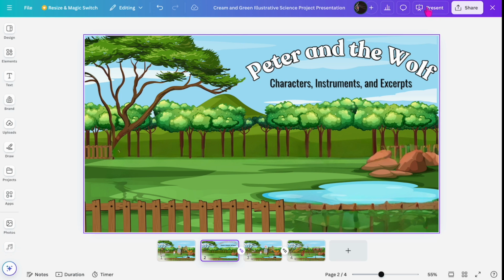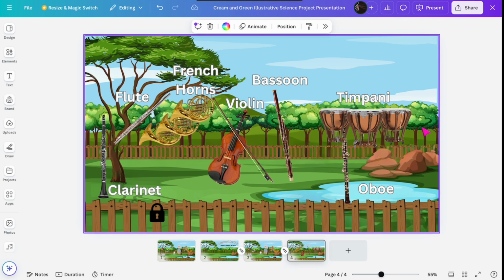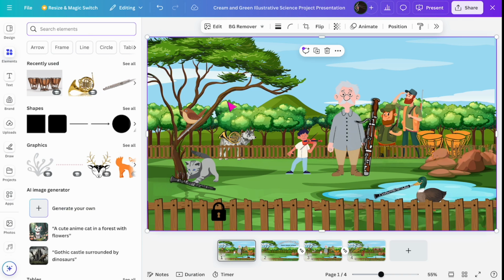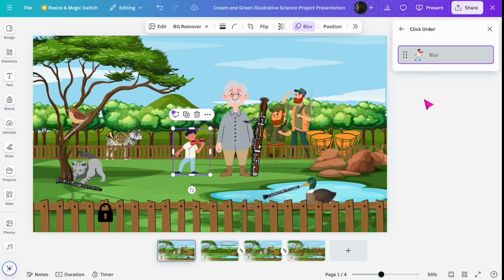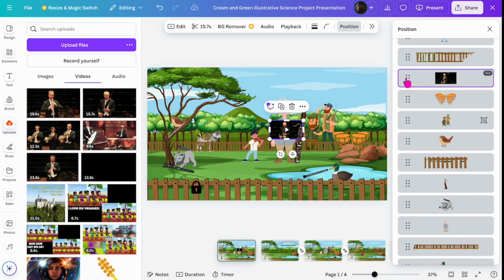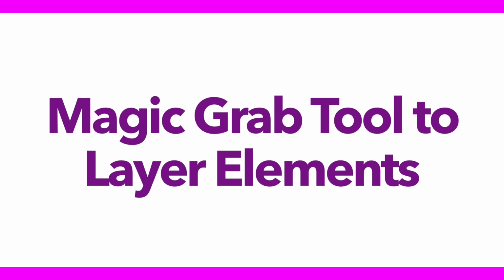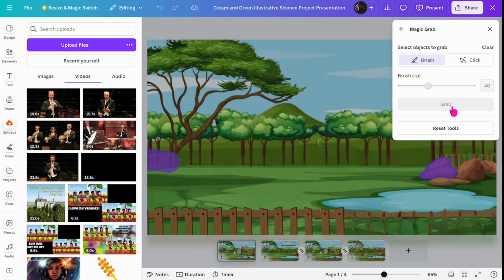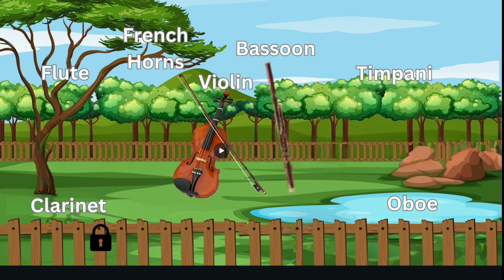Canva Update May 2024-How to Create Video Files Appear As Audio Files onto the Screen One at a Time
1:19 - Creating Powerpoint Features in Canva

I am currently exploring Canva for Education and am interested in testing out features that will enhance its resemblance to PowerPoint or Google Slides. One limitation we face with Canva is the inability to add audio excerpts directly onto the screen, which remains unchanged. Nonetheless, I believe I can improve by utilizing video excerpts as audio and displaying them individually on the screen.

Here's what I mean by that. I will switch to present mode to demonstrate what I'm talking about and how I achieved it. For instance, if I were to introduce the characters, instruments, and excerpts from Prokofiev’s "Peter and the Wolf," I would display each character on the screen one by one, followed by playing their excerpt. I have control over how each element appears on the screen, enabling me to pause, skip, or advance to the next one. I manage all aspects like playing, pausing, bringing in elements individually, and incorporating a blur effect for added visual appeal.

In the next slide, I replace the animated characters with photos using background removers to showcase the actual instruments. Once again, the excerpts are shown one by one on the screen. This time, instead of graphics, actual photos are used, enhancing the representation of the instruments. The process involves displaying each excerpt individually. Now, let's delve into how I accomplished this and how the new features in Canva aided me in this task.

2:53 - How This Was Made

I began with a simple background named "outside" and gradually incorporated additional elements. You may have already noticed that this is Canva's updated appearance. When selecting elements, a floating menu now appears, and to access more items, you can click here, shifting everything to the right side. This change, as many have noted in their videos, declutters the screen and allows for more workspace.

However, Canva's new feature that allows projecting one image at a time has caught my attention. To achieve this, I simply clicked on the image and selected Animate. Within this menu, you can choose "Appear on click." By selecting this option, the image will appear during the presentation when you click on the screen. Among the new animations available, "Blur" stands out to me. By clicking on "Click Order," you can specify the sequence of animations to suit your needs.

So, Peter was listed first, followed by the violin, then Grandpa, the bassoon, and so on. One slight quirk I observed was that when I combined two elements, such as Grandpa with a bassoon, it disrupted the sequence. I'm uncertain about the reason behind this. Consequently, I decided to avoid grouping them and instead presented them individually, as demonstrated to you. Place the presentation in present mode and they will now click onto the screen in the order that you have chosen. You could not do that before this update.

Regrettably, we currently lack the capability to insert audio files into the screen or slide. However, video files can be added. Thus, I uploaded a video file and positioned it on the screen. Subsequently, I adjusted its size, selected “Position,” and placed it behind the initial “outside” element. To enhance its presentation, I applied animation by clicking on “Animate” and selecting “Appear on Click.” Moreover, I arranged the sequence by clicking on “Click Order” to ensure the video appears after the character.

Helpful Hint:

For better control over the video playback, I disabled the “Play automatically” feature by clicking on the video, accessing the floating toolbar, and selecting “Playback.”

6:38 - Magic Grab Tool to Layer or Position Elements

The background is currently one large element. I aimed to separate some elements to allow for layering items both in front and behind it. To achieve this, I selected the background image, clicked on “Edit” in the floating toolbar, and then on “Magic Grab”.

The Magic Grab feature has been enhanced, enabling you to either choose an item to grab or brush over a specific area you wish to isolate. By doing so, the Magic Grab tool detaches that area from the background image, allowing you to delete it or, like I did, position the wolf behind the fence by placing the fence in front of the wolf.

Helpful Hint: Background Remover is now a default in the floating toolbar.

Hopefully this helps you with ways to add video (trying to be audio) excerpts to your Canva presentations, how to utilize the order to add items to a screen in presentation mode, and how to use Magic Grab to layer items.